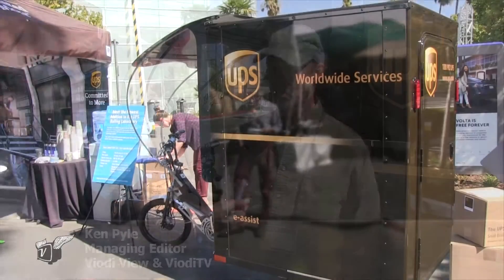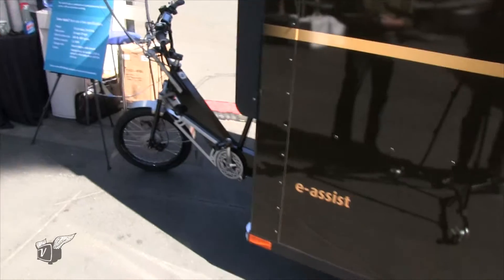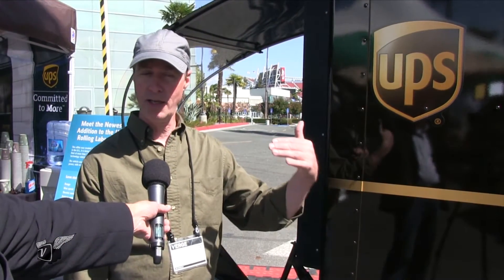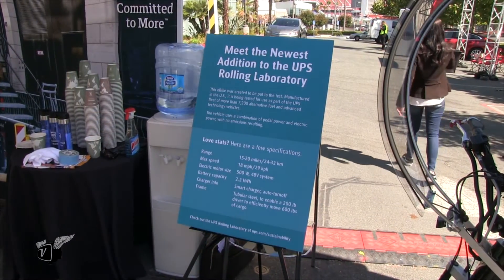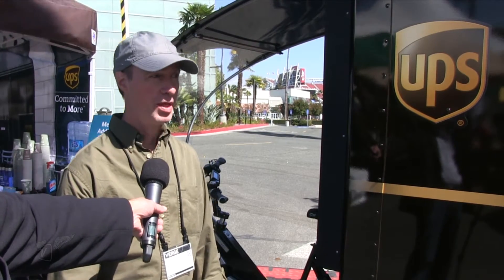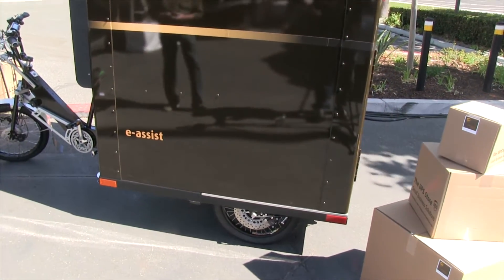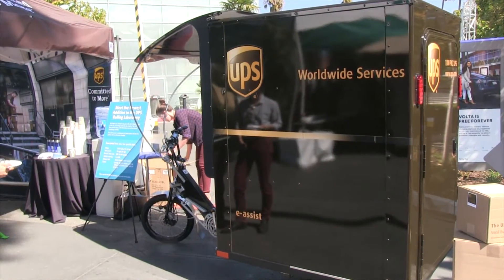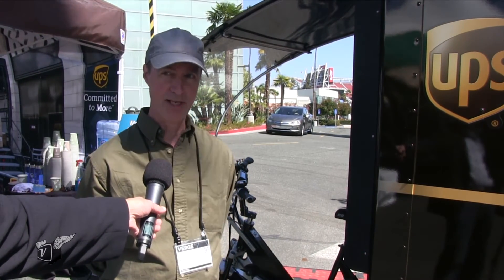The eBike Delivery Van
With 600 lbs of payload, a top speed of 18 miles per hour and 18 to 20 miles range, the Truck Trike could be a game changer when it comes to last-mile, urban delivery. Compared to traditional delivery vans, this e-bike with human assist does not have tailpipe exhaust, is much quieter and especially good in tight quarters.